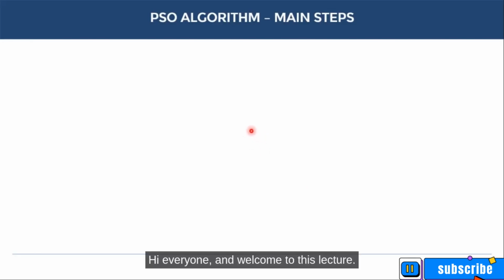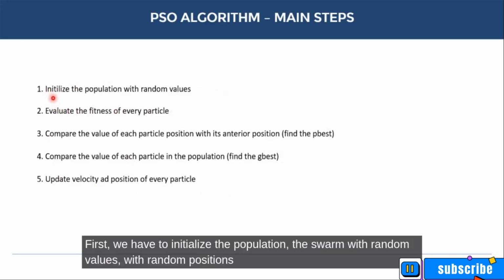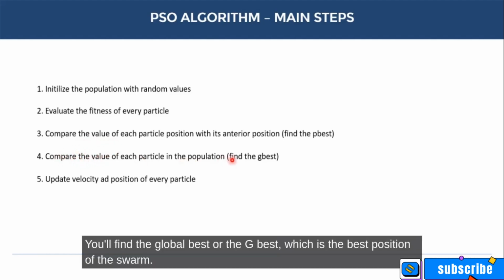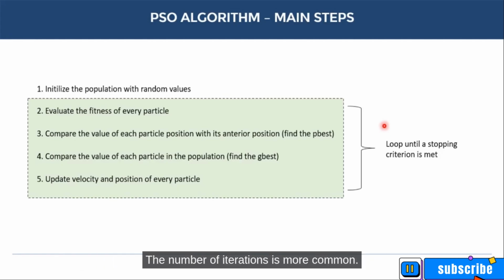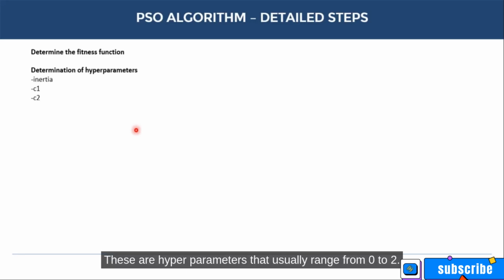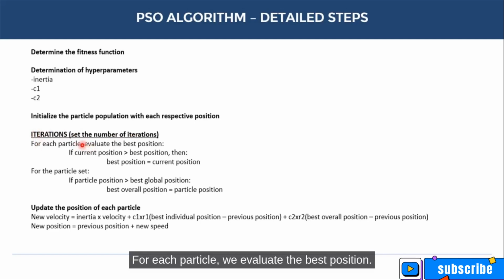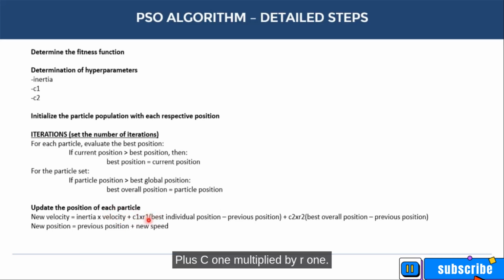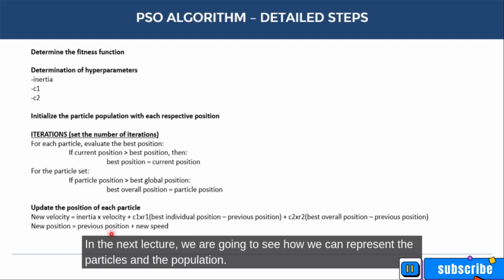Part 2 "Particle Swarm Optimization (PSO)" (General Structure of the algoruthm"